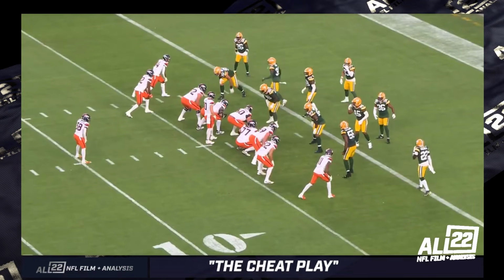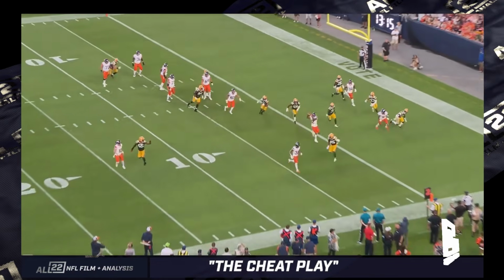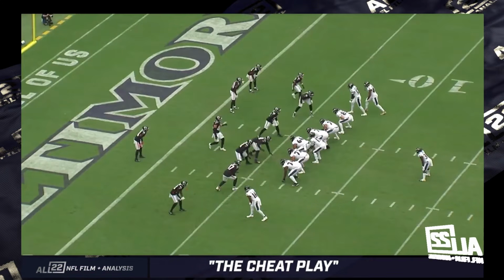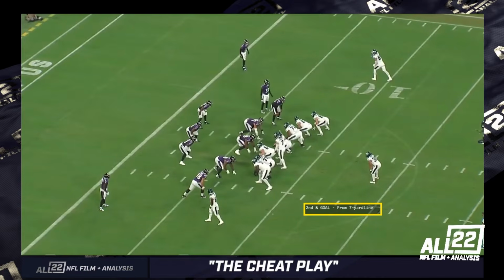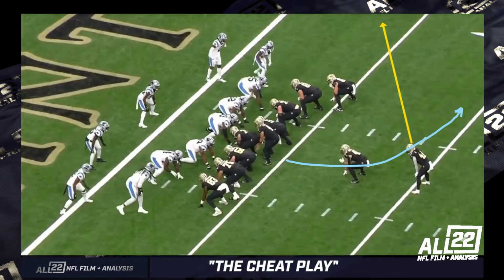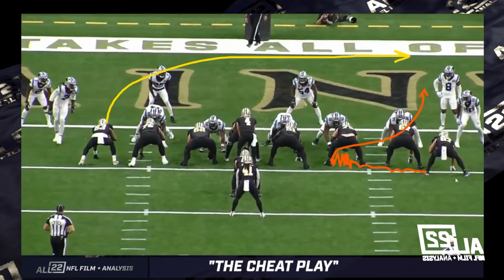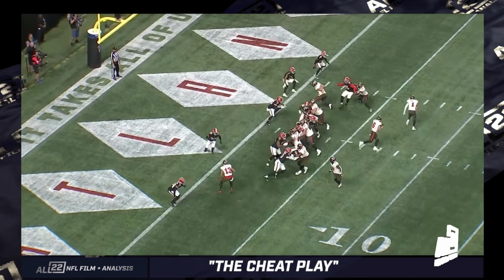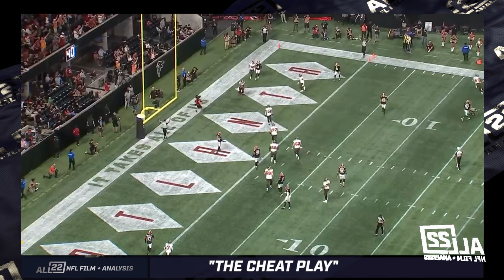"THE CHEAT PLAY" - SHORT-YARDAGE CONCEPT EXPLORATION: 2-MINUTE FILM STUDY